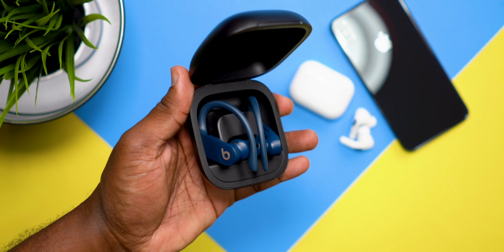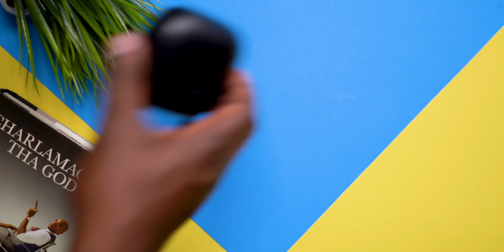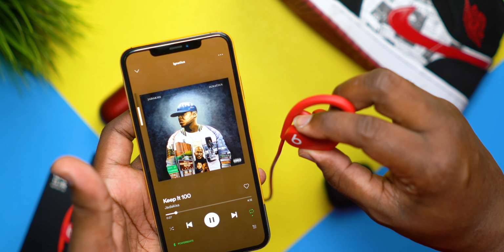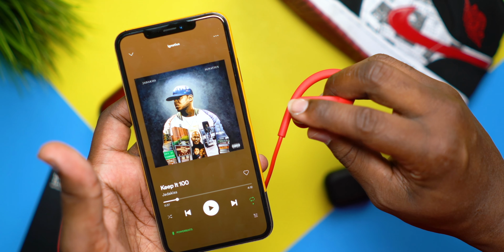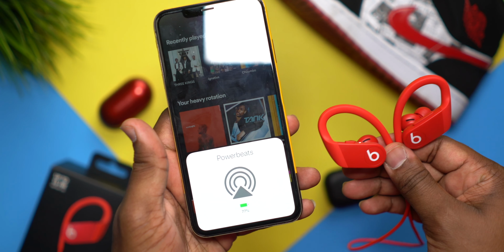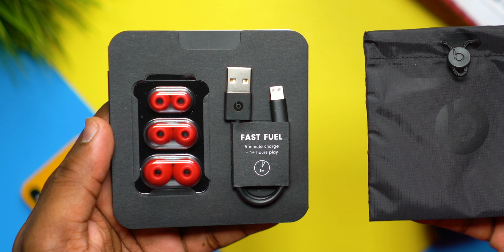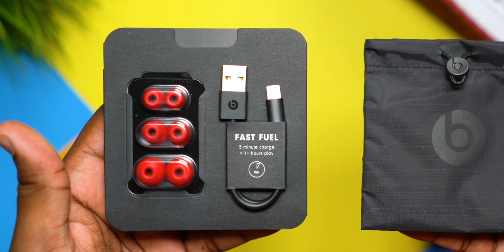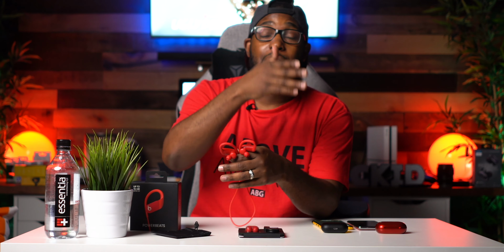Apple Powerbeats 4 Are ALMOST Perfect!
Using Apple Powerbeats are PERFECT but I couldn't believe the 2 things that Apple did with the Powerbeats in 2020!